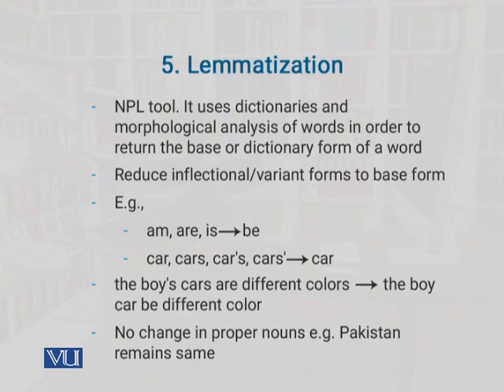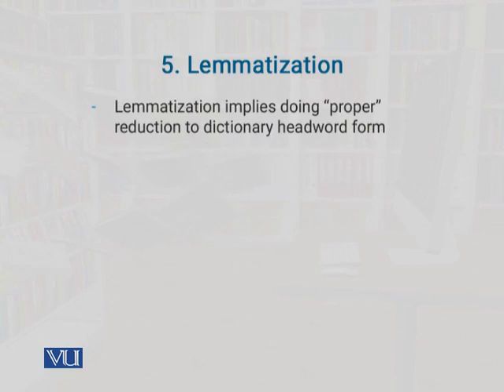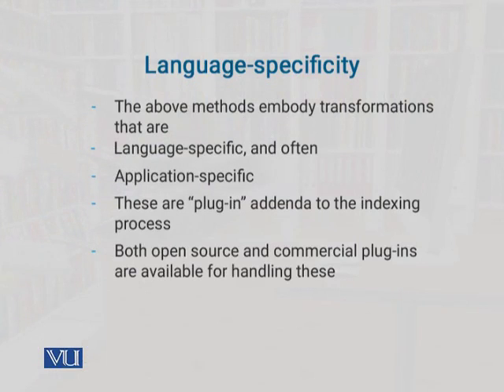CS726_Lecture10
CS726 -  Information Retrieval Techniques: Lecture 10